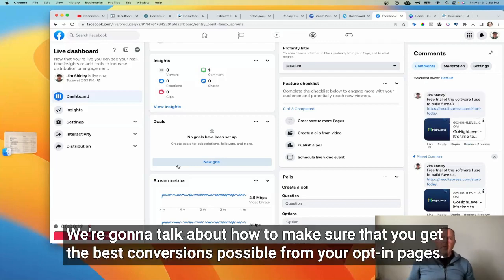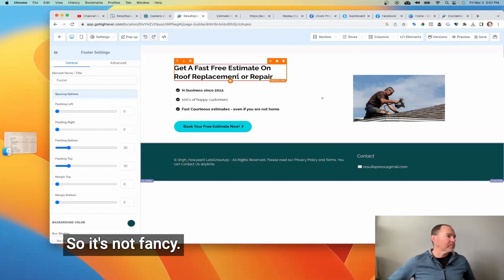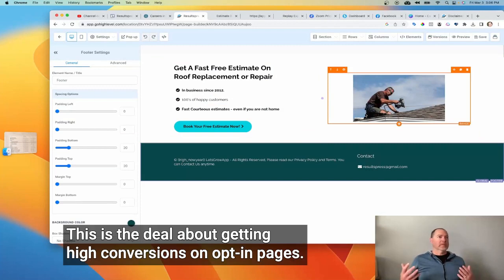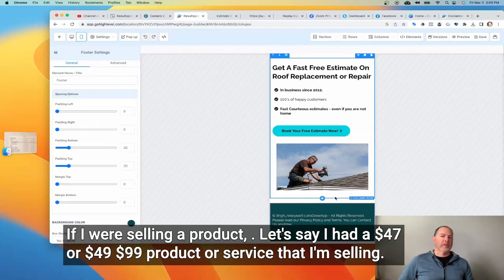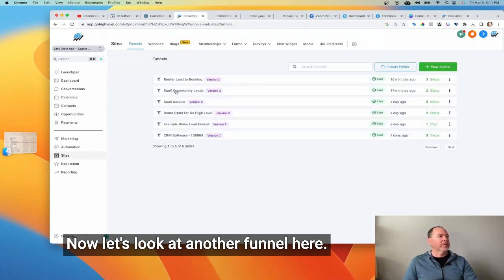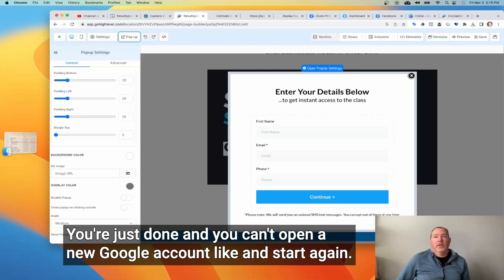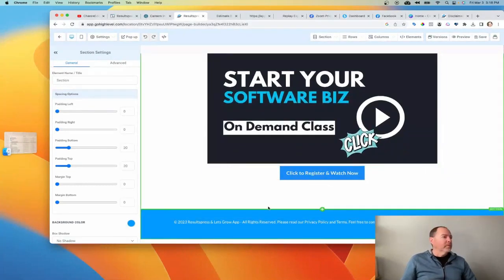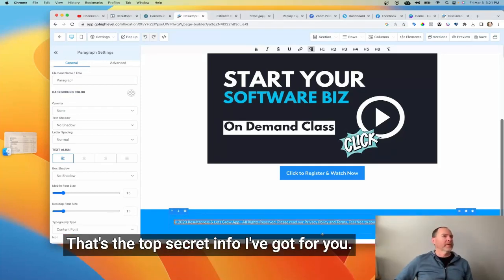Create High Converting Landing Pages | Go HighLevel | Optin Pages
Here's how to create high converting landing pages !